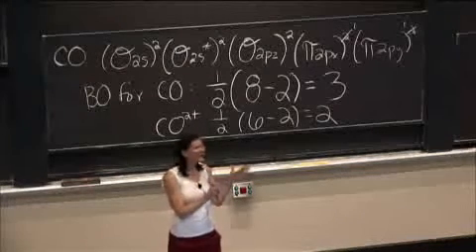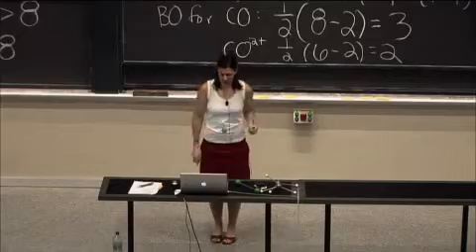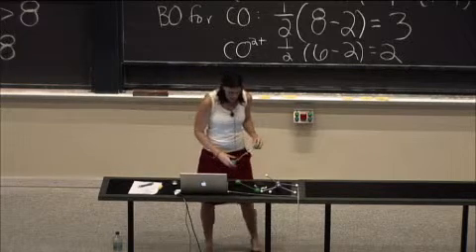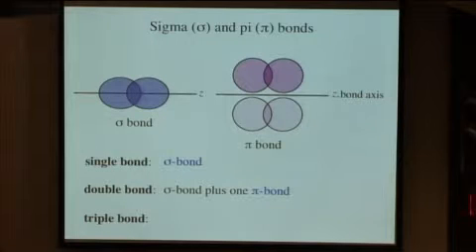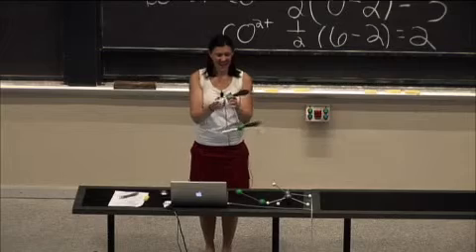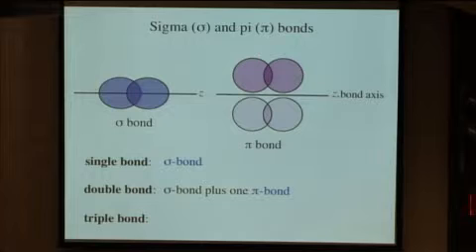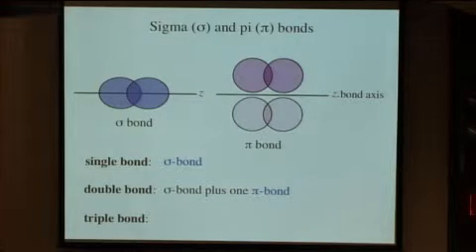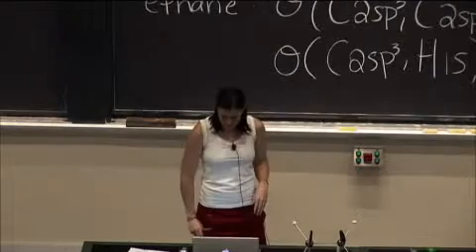Lec 15, Valence Bond Theory and Hybridization, Single, Double, Triple Bonds